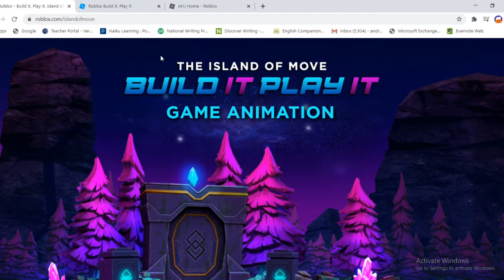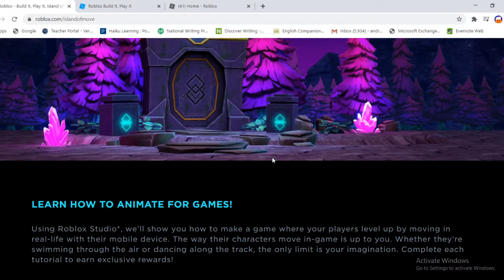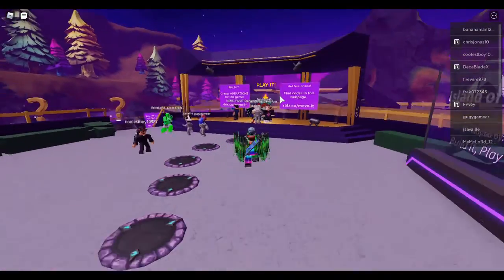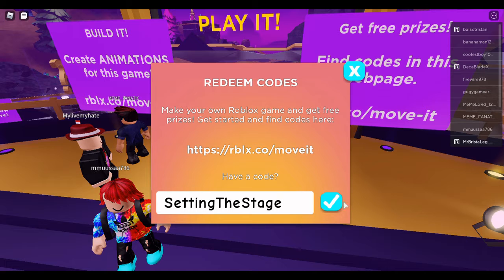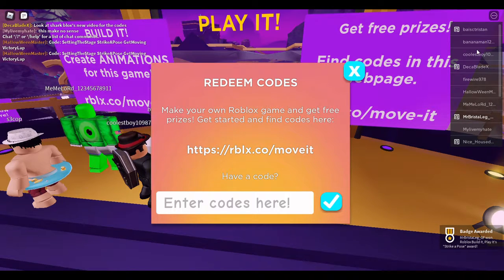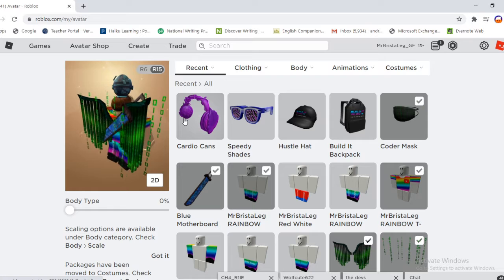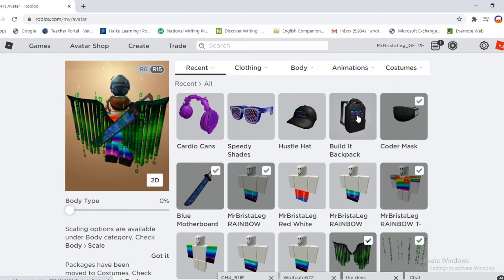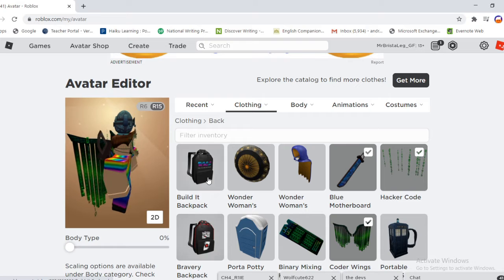*NEW* Roblox EVENT (Build It Play It)